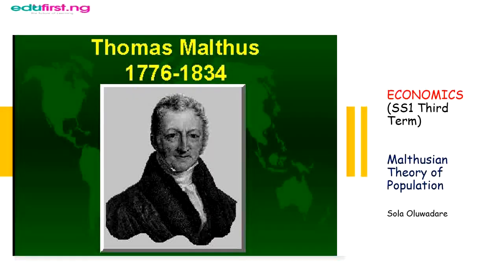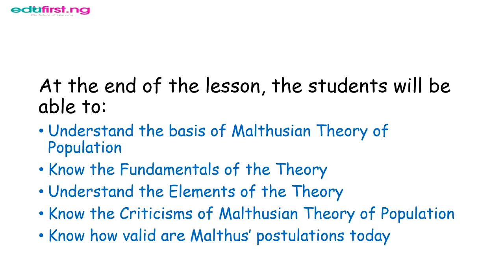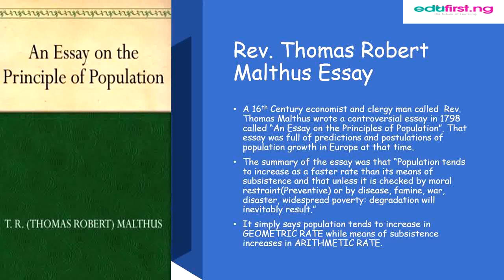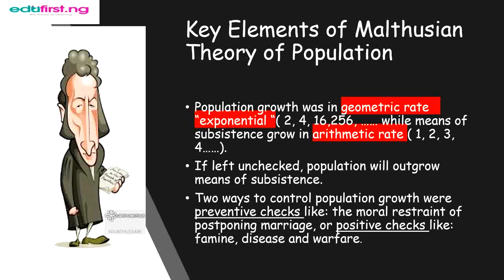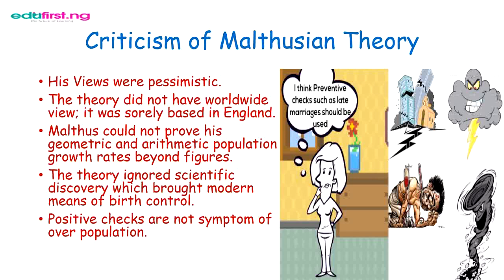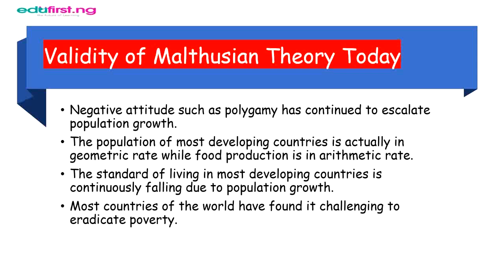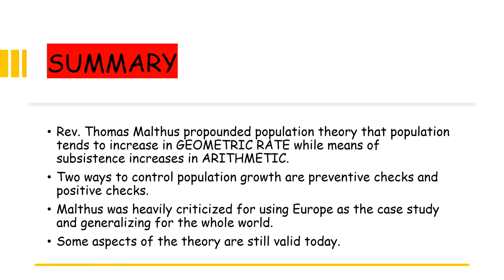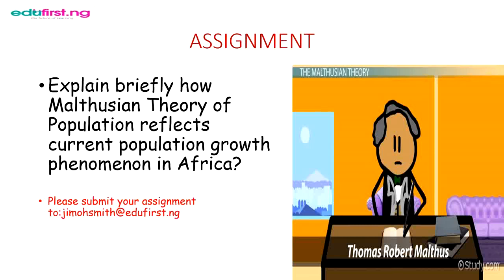Malthusian theory of Population | Economics | SS1 | 3rd Term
The Malthusian Theory of Population is a theory of exponential population growth and arithmetic food supply growth. ... Malthus believed that through preventative checks and positive checks, the population would be controlled to balance the food supply with the population level.